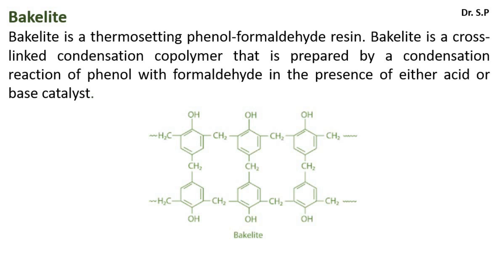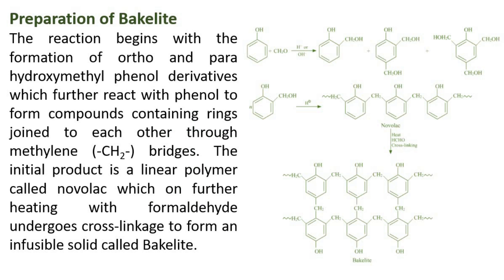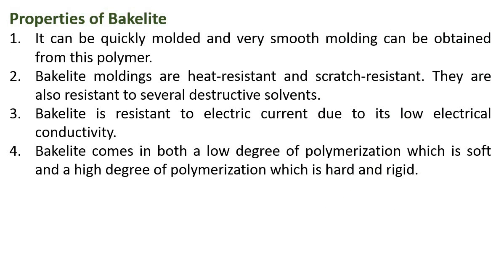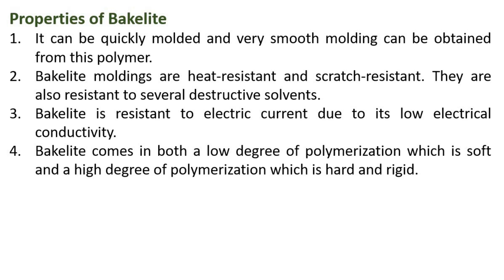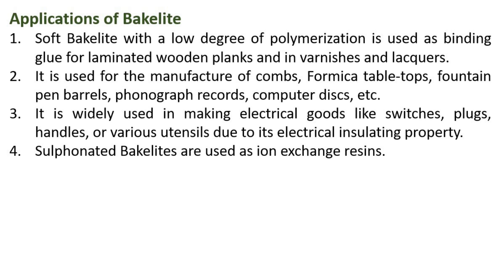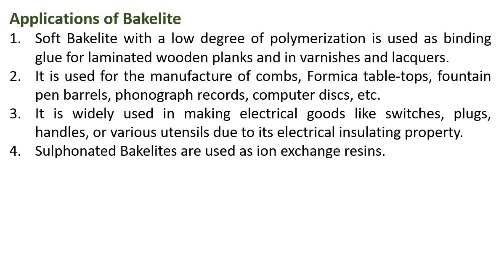Bakelite, Properties, Preparation, Applications